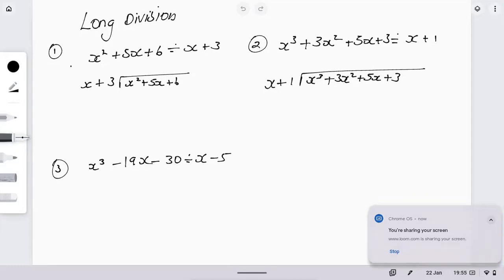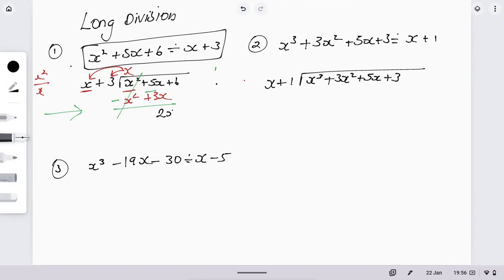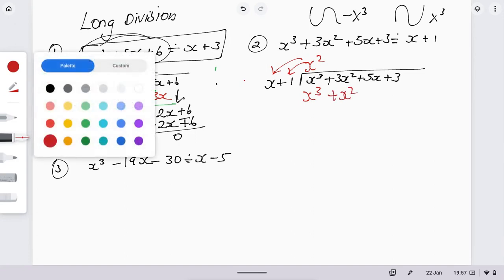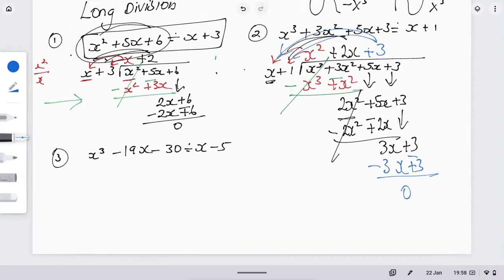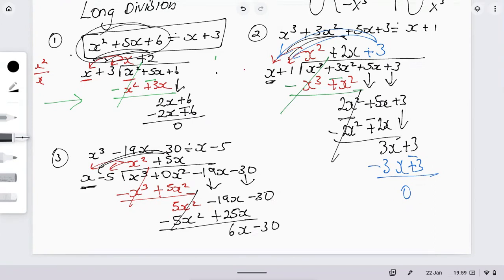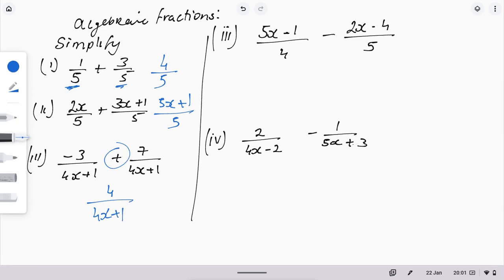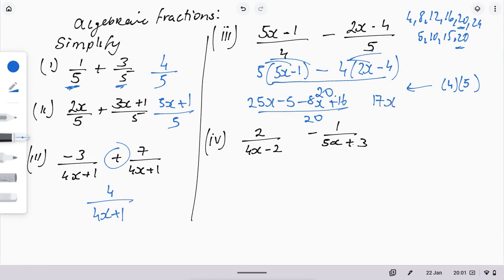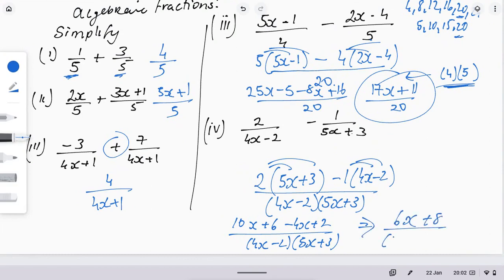JC HL Algebra - Long Division & Simplifying Fractions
Junior certificate higher level maths looking at long division in algebra and adding and subtracting algebraic fractions